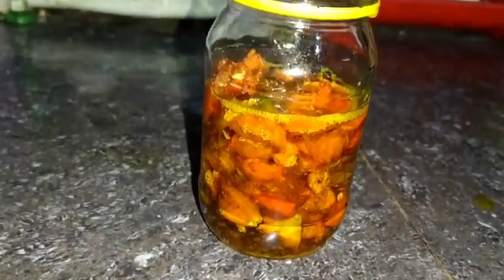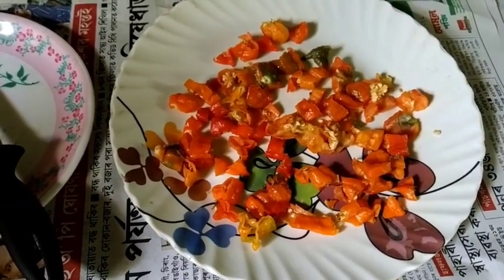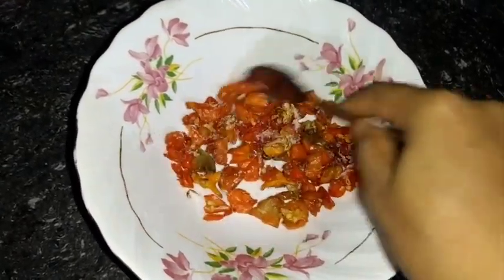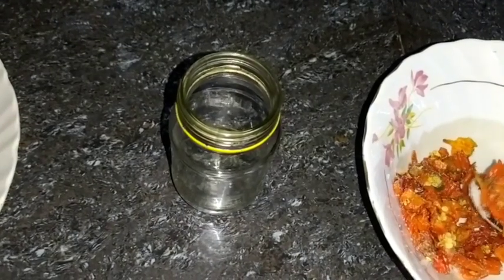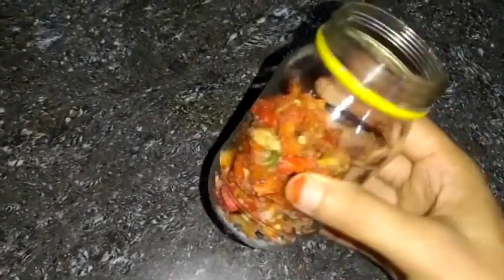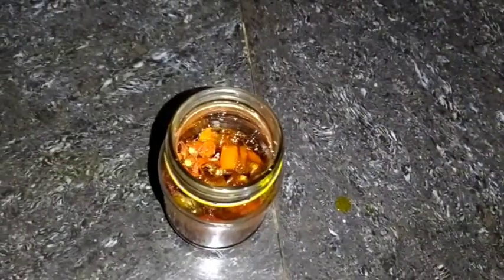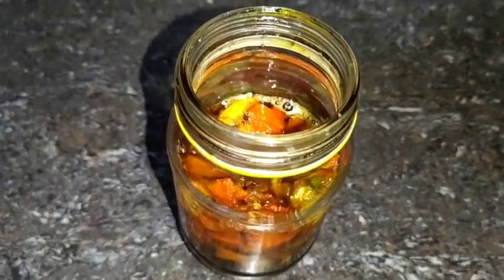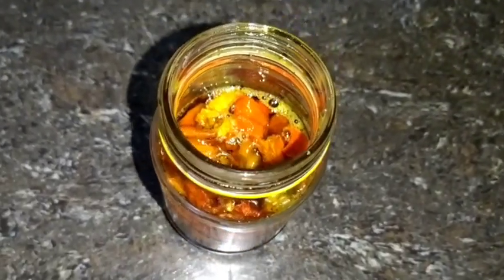ভোট জলকীয়া আচাৰ॥ Bhut Jolokia Achar// Ghost Chilli Pickle